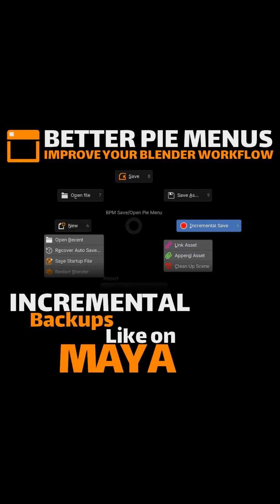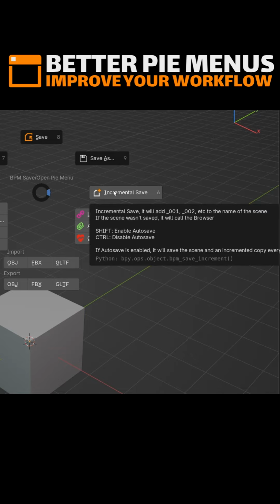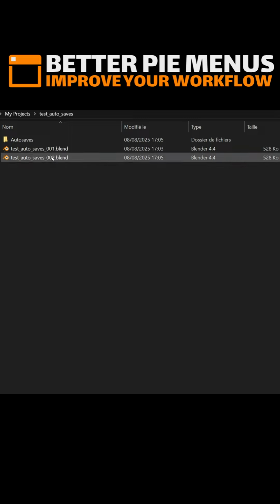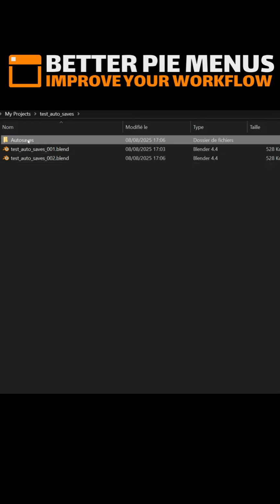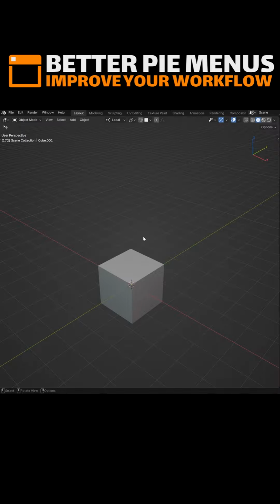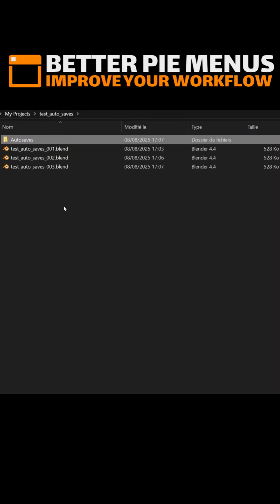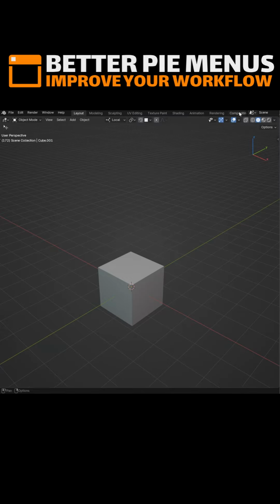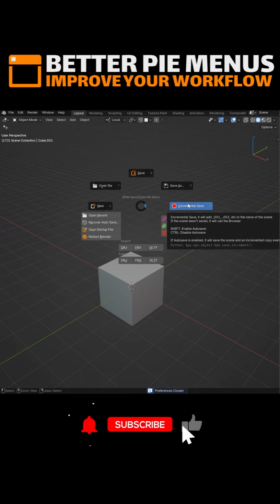Better Pie Menus - Incremental Saves